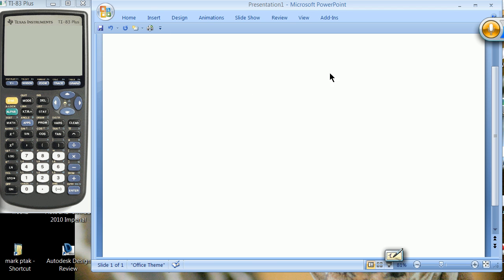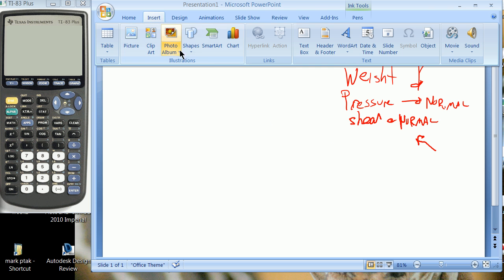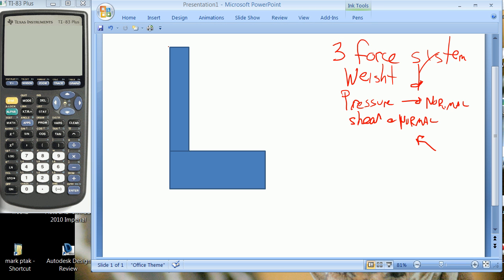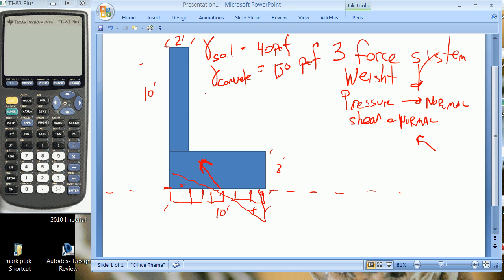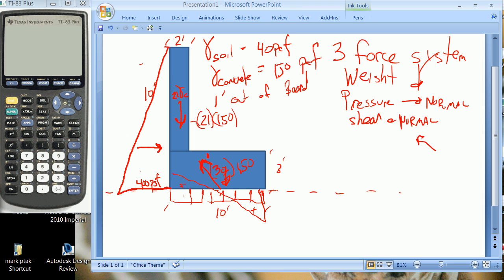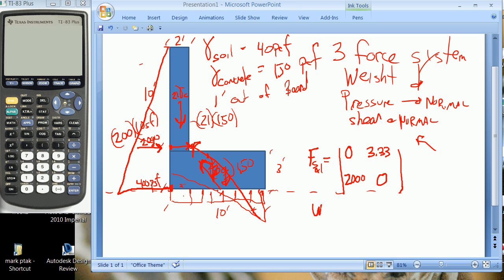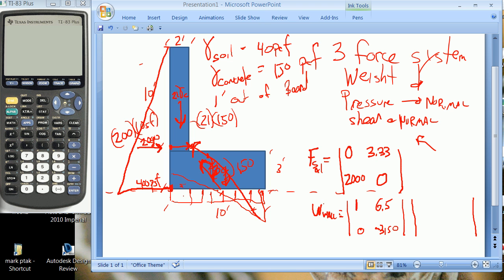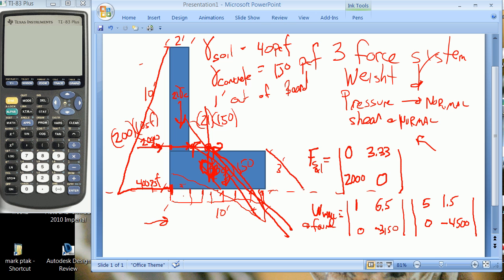Retaining Wall Problem Basics